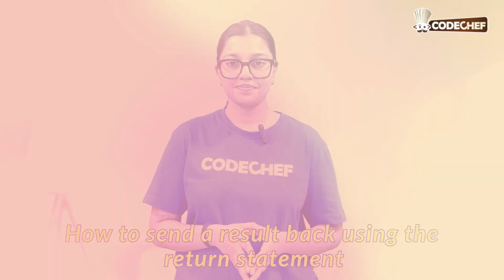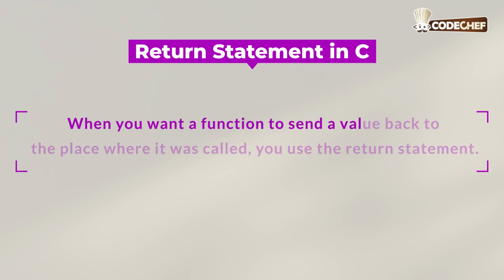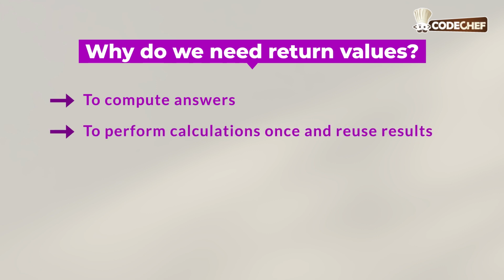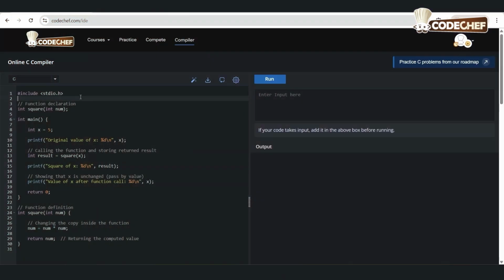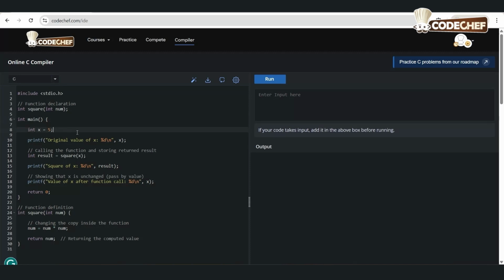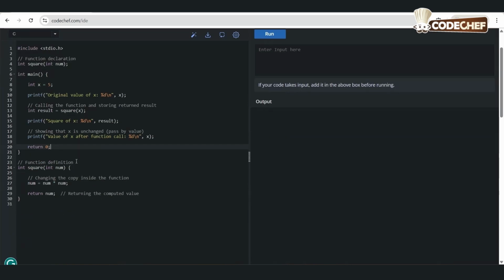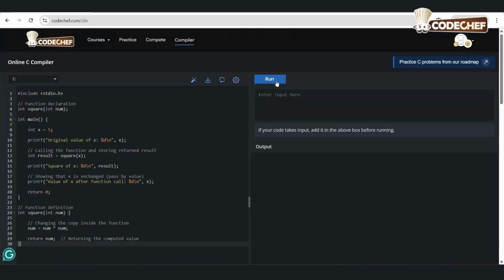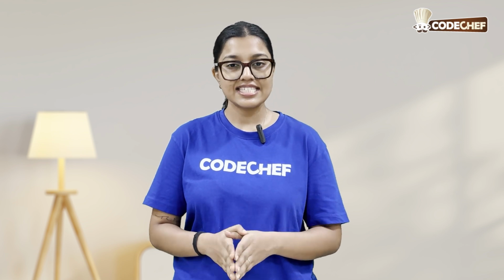Function Declaration & Definition Part 2 | Learn C | CodeChef Learn Series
In Part 2, we go deeper into working with functions in C.
You’ll learn:

Writing multiple functions

Calling functions from main

Common mistakes in function usage

Structuring programs using functions